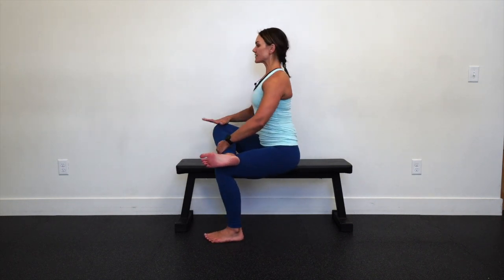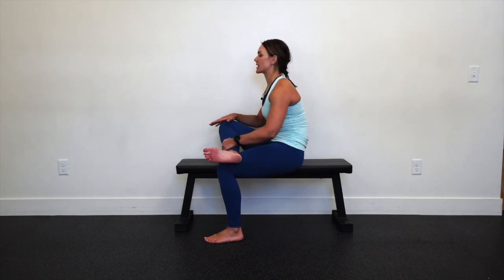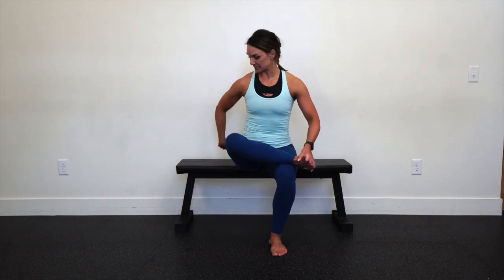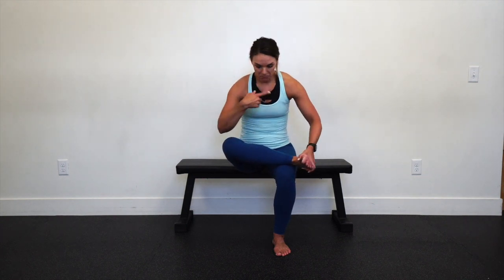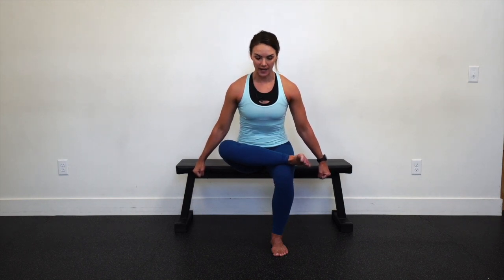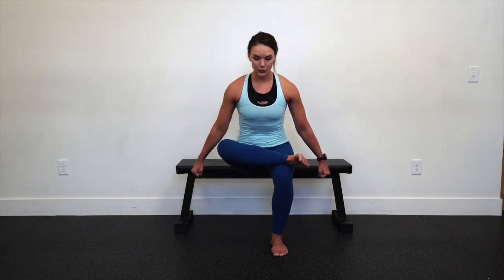Functional Range Conditioning - Hip External Rotation - PAILS & RAILS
Melissa Ray from Mettle & Moxie in Traverse City, Mi breaks down hip external rotation PAILS & RAILS from a seated position.
Melissa is a certified Functional Range Conditioning Mobility Specialist as well as Functional Range Assessment certified.

Find classes with Melissa in Traverse City, Mi!